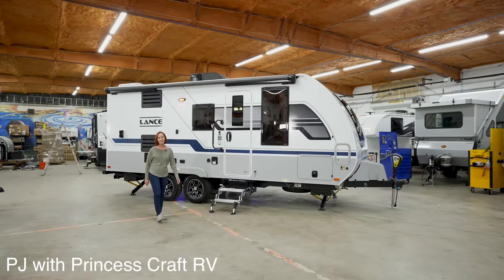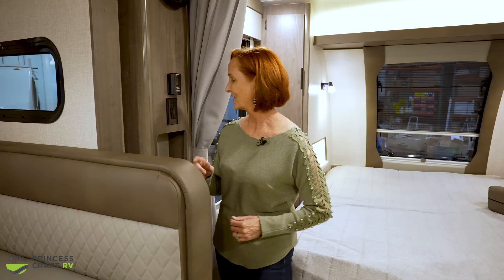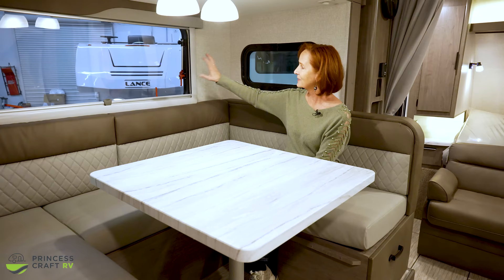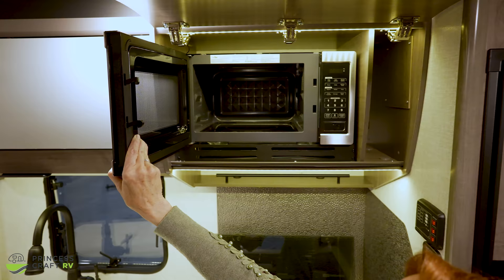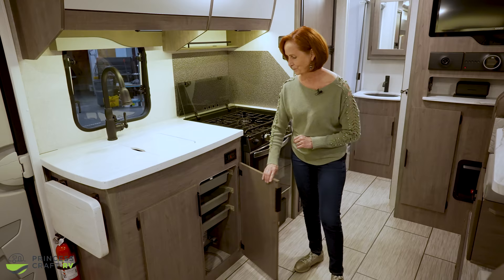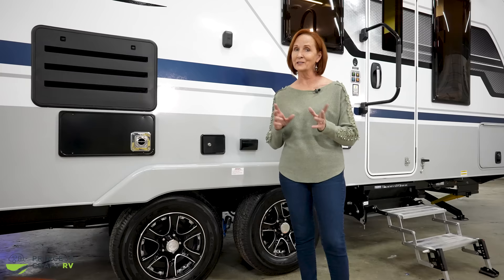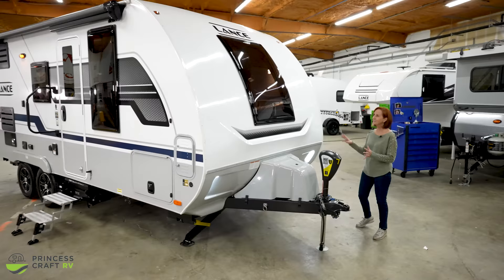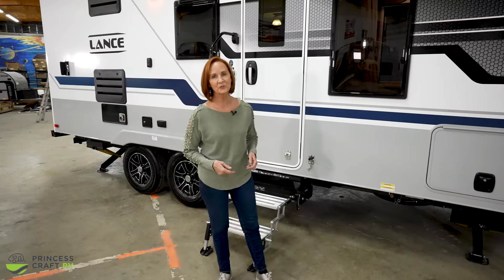Lance 1985 - 2022 Model - Walkthrough Tour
The 2022 Lance 1985 by Lance Camper
Walkthrough Tour with PJ Buerger from Princess Craft RV in Round Rock, Texas

Princess Craft SALE Price $55,995
MSRP for THIS trailer shown: $62,991
(date of posting 4/17/22)

*** Features, Appliances, and Gear may differ from what is shown in this video. Please contact your dealership for specific information about any trailer you're looking at.

Dimensions
Exterior Height w/15K A/C 10'5''

STANDARD EQUIPMENT
BATHROOM
Adjustable Slide Bar Shower Head Assembly
Ducted Heat
Medicine CabInet W/Mirror-LED Lighting
Residential Radius Soft Shower Door Enclosure
Residential-Undermount-Lavy Sink-Hi-rise Faucet
Shower Miser
Skylight - Dual Pane
Toilet-Foot Pedal-Porcelain & Ext. Blk Tank Flush
Towel Rod on Wall

BEDROOM
Dlx Queen Innerspring-Bedspread 2 Reading Lights
Privacy Curtain
CONSTRUCTION/INSULATION
All-Weather Package
CNC-Laminated Floor-Ceiling-Walls-Insulated- Alm. Frame
One-Piece Roof (PVC)
Tapered Int. Duct Air Roof

DINETTE
Dinette W/Locking Pull-Out Storage Drawers

ELECTRICAL
12V/USB Charging Port(s)
A/C (Ducted) - Coleman 15M W/Wall Control
Dual Battery Compartment w/Disconnect
Exterior Receptacle (SAE) Solar panel port Side
Fantastic Roof Vent in Bedroom area
JBL AM/FM Stereo W/Powered Bass Sub Woofer
JBL Int./Ext. Bluetooth Speaker-Wall Mount Brkt.
Pre-Wired for Park/Sat Cable/2nd Fantastic Vent
TV 32 Inch (110V) Smart LCD & TV Ant. HD

EXTERIOR
12v Smart Tongue Jack-Plug/Safety Chain Holder
2 Inch Utility Receiver - 300 LB Rating
Aluminum Wheels W/Goodyear Radial Tires
Awning Power w/LED Lighting & Wind Sensor
Electric Stabilizer Jacks W/Foot Pad
Euro Entry Door-Insulated WDW-Shade-Retractable Screen
Ext. LCD Mounting Puck W/Removable LCD Bracket
Fiberglass MLD Frt Cap-TPO Gravel Grd & Propane Cover
Formed Jewel LED Docking Lights
Hybrid 24 Inch Double Step-LED Courtesy Lighting
Keyed-Alike Radius Storage Compartment Doors
Laminated Fiberglass Bonded Ext.- Azdel Substrate
Leaf Spring Suspension W/Road Armor Equalizer
Phat Ladder
Portable Folding Table W/Ext. Storage Feature
Portable Generator Storage Comp.-Strap & Security Lock
Power Cord/Water Hose Storage Compartment
Pull-Out Storage Tray(MorRyde)
Rear TPO Lip-Custom Side Pillars-Integrated Lighting
Slam Latch on Pass-Through Storage Compartment Door
Slide-Out End Wall Window(s)
Spare Tire Carrier W/Rim & Tire
Stargazer Front Opening Thermopane Window

Enclosed Underbelly-Insulated & Heated Hldg Tanks
Water Heater Gas/Electric/ Auto Lite-DSI
Water Pump W/In-Line Filter Residential Demand

GALLEY/APPLIANCES & EQUIPMENT
3-Burner Range Stainless Steel 21 Inch Oven-Backsplash
Refrigerator (Norcold 6 Cu Ft) 2-Way Double Door
Residential Undermount Large Sink

INTERIOR/DECOR
Euro-Ply Cabinet Construction
Overhead Radius-Euro-Cabinet Doors-Pulls & Lighting
Solid Surface Galley Countertop

OPTIONAL EQUIPMENT
BEDROOM
Convertible Sofa/Queen Bed

COLORS - INTERIOR
Interior - Bronzite
Interior - Grayson
Interior - Lapis

ELECTRICAL
2nd Solar Panel - 190 Watt
Antenna LTE/Wifi Extender
Backup Camera w/Vehicle Monitor
Battery Monitor
Dual Lithium Batteries
Inverter - 1500W
Lithium Battery

EXTERIOR
Shock Absorber Package

GALLEY/APPLIANCES & EQUIPMENT
Tankless Water Heater-Truma Aqua Go

Filmed on location at Princess Craft RV in Round Rock, Texas

Presenter: PJ Buerger
Videography: Clint Sandberg
Editing and Production: Clint Sandberg

Camera: Sony A7siii
Lens: Sony FE 1.4/24 GE
Gimbal: DJI Ronin S
Editing Software: Adobe Premiere CC
Thumbnail Software: Adobe Photoshop and Canva